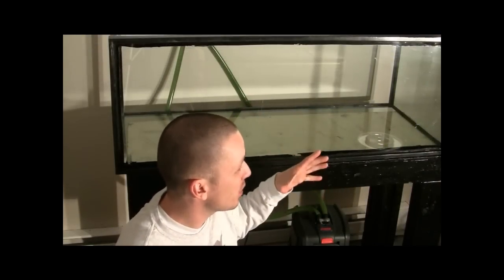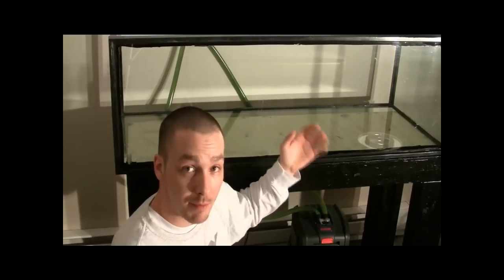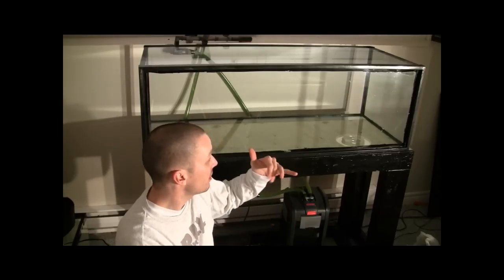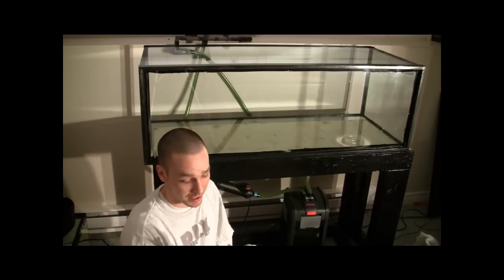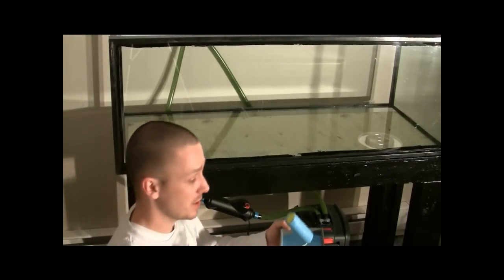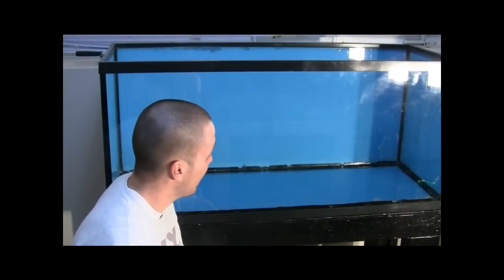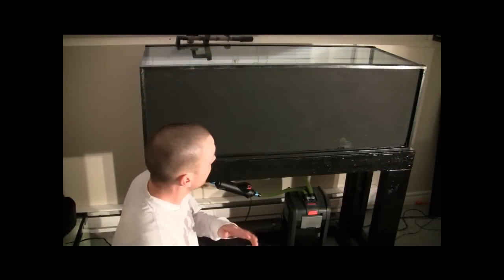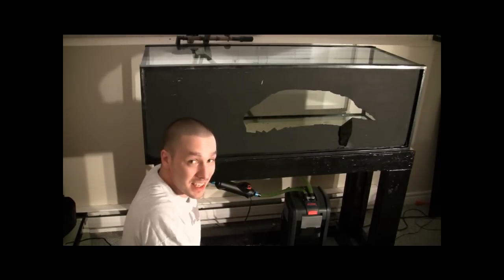HOW TO: paint an aquarium background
This is a tutorial on how to paint an aquarium background. There are many ways to do this, and this is simply the way i do it.
I filmed this video about 1-2 months ago as i was preparing it to be a QT tank for my discus, but never ended up needing it.  Non the less, i still had the video sitting around, so i decided to share it.